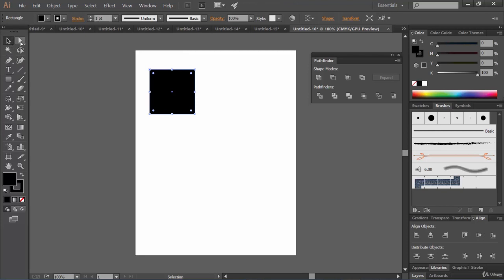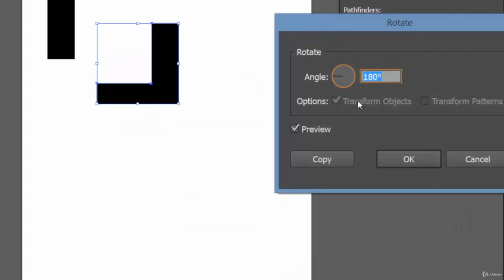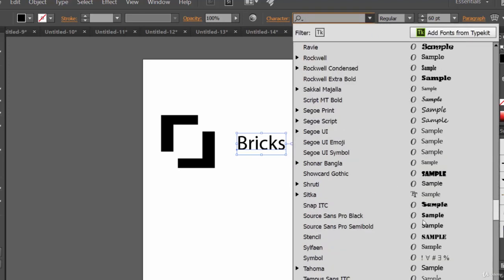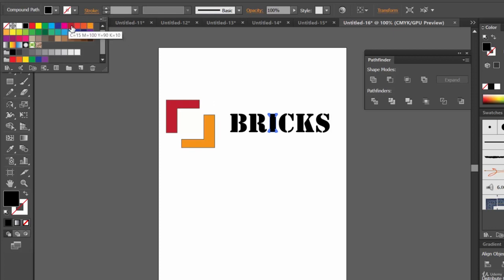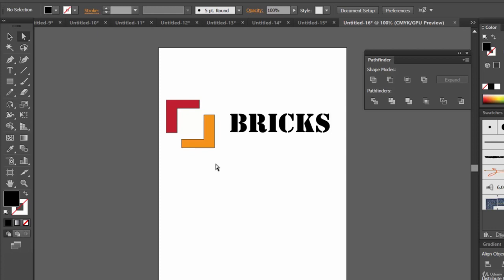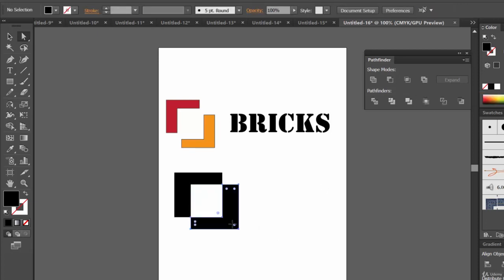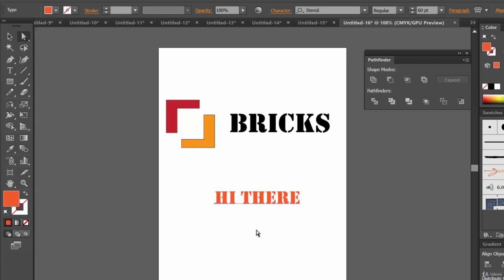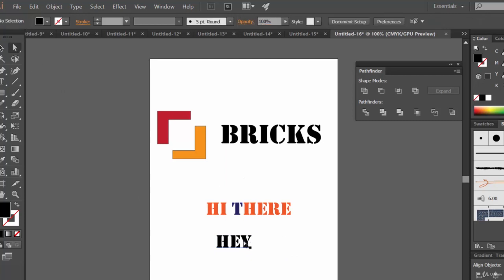online earning | free lecture of graphic designing | for online earning link is in discription.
Deposit DogeCoin To Mining DogeCoin
channel link is here